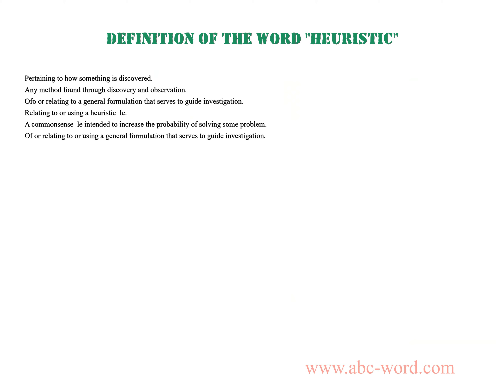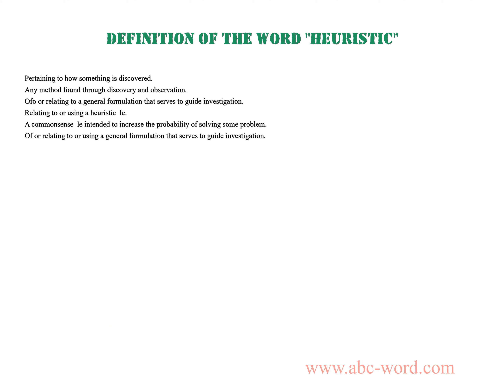Definition of the word "Heuristic"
you will find full information about this word "heuristic".
From the video you will learn the definition for the word heuristic. The lexical meaning of the word heuristic. What does the word heuristic mean? And much, much more...